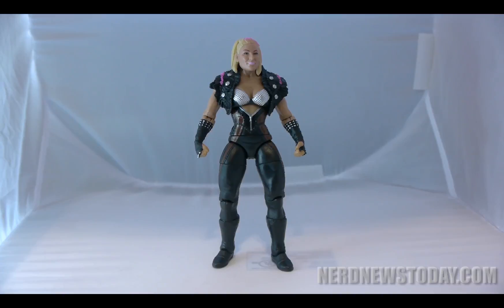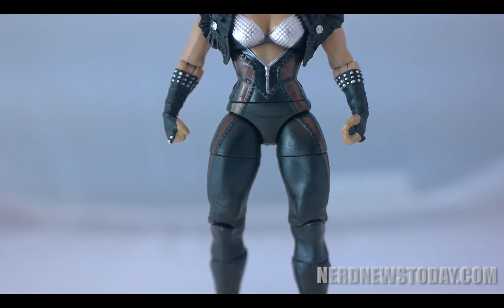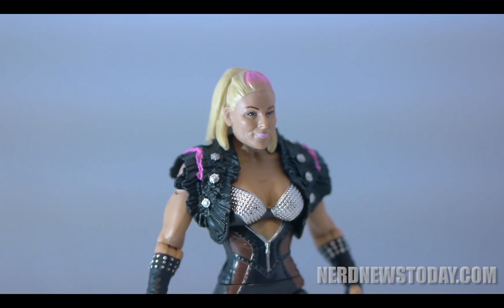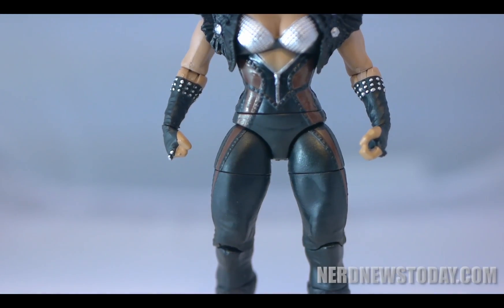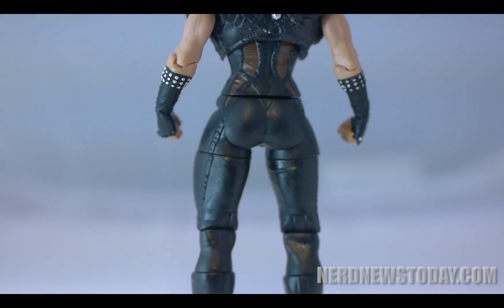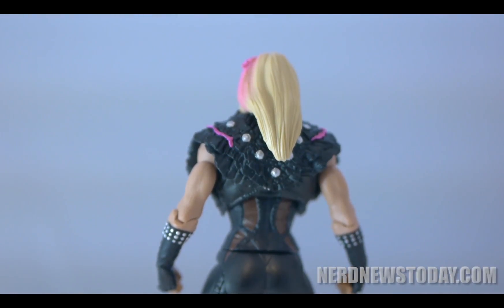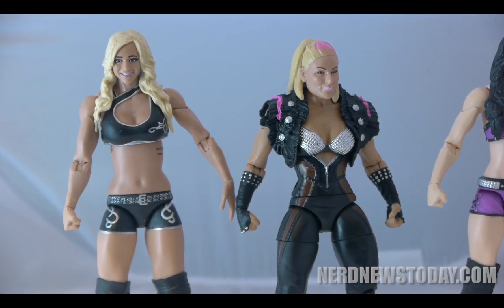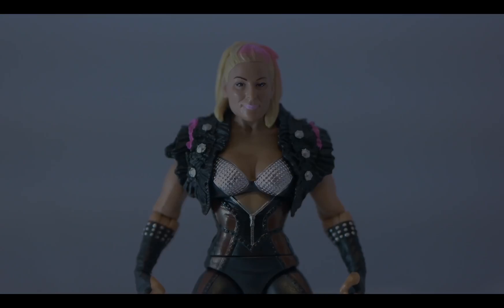WWE Basic Series 61 Natalya Review